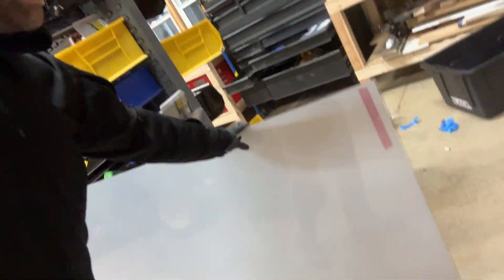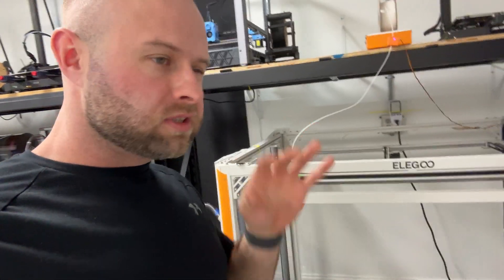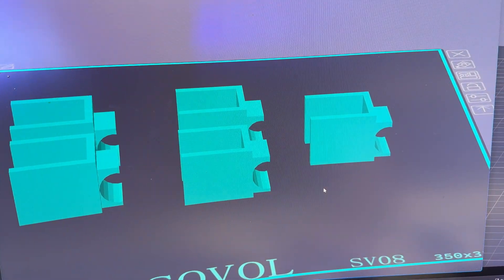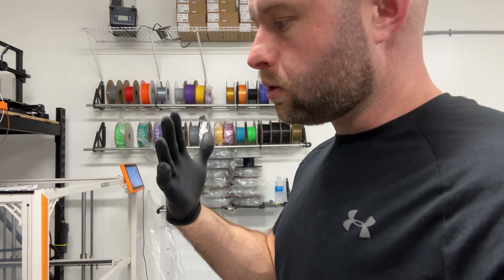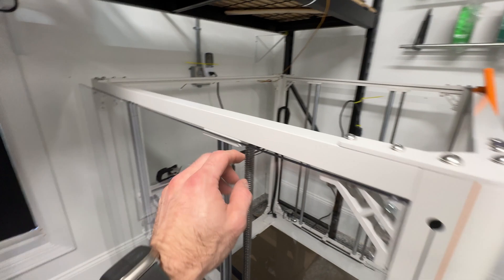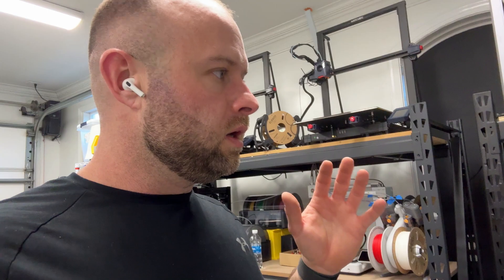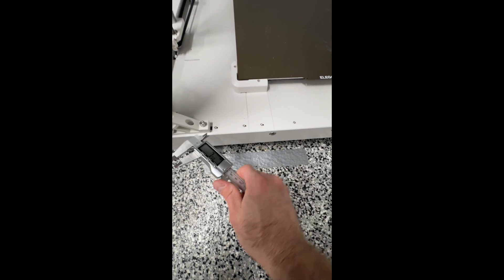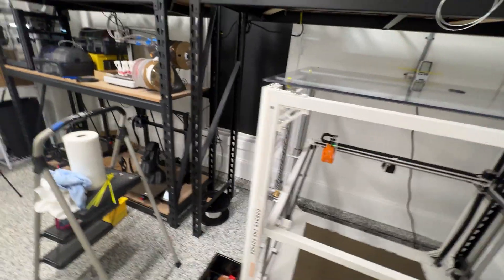Making a THICK Plexiglass Enclosure for my Elegoo Orangestorm Giga: 3D Print Startup Biz Vlog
If you want to buy an Orangestorm Giga, consider using my link.

3KG Spool Overture PLA

🔈 X: X.com/TheTechnicals